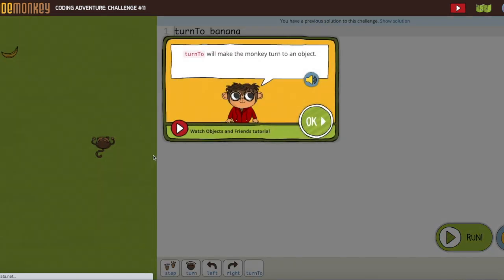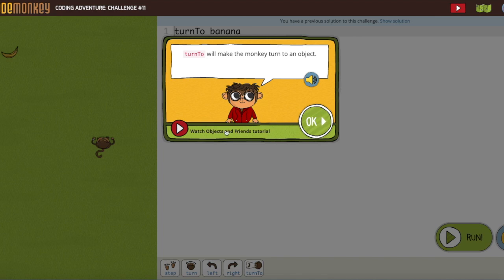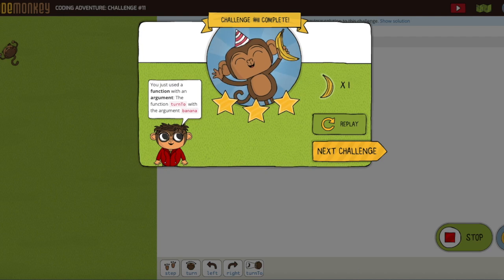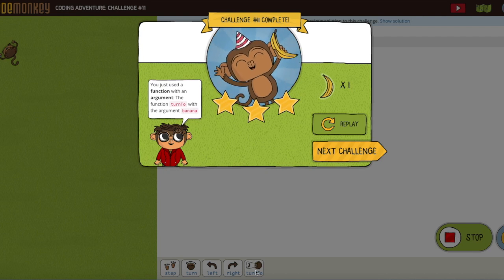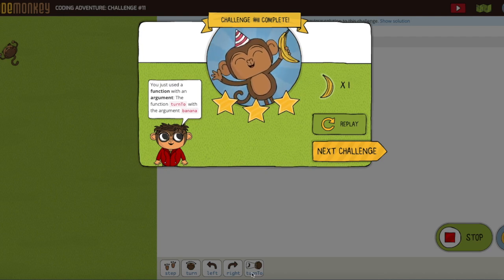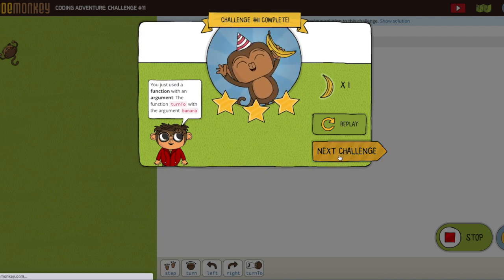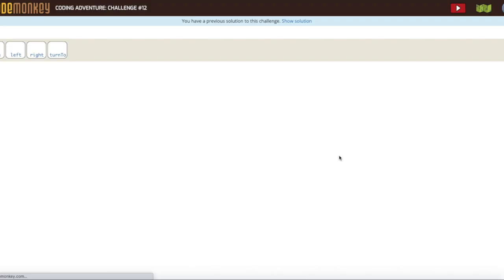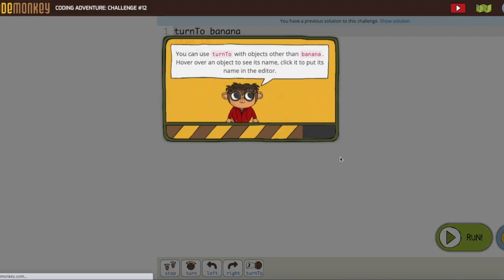Coding Adventure 11